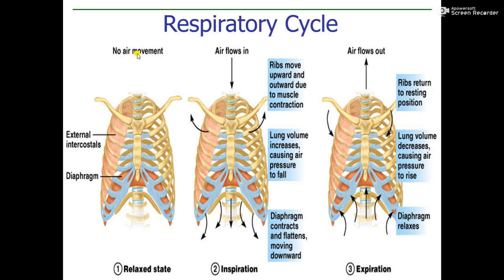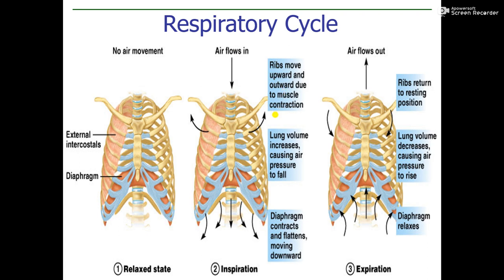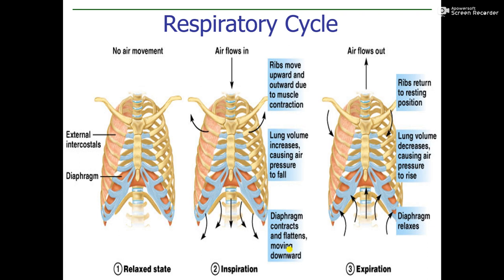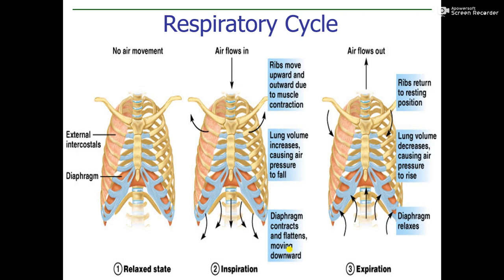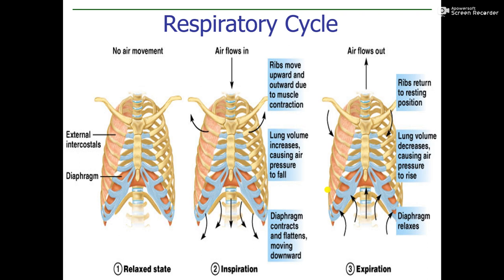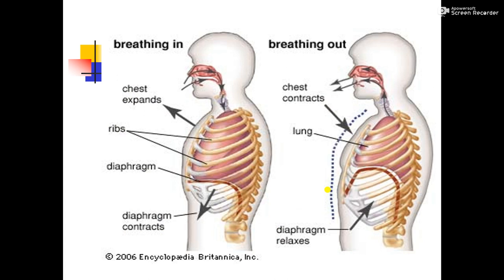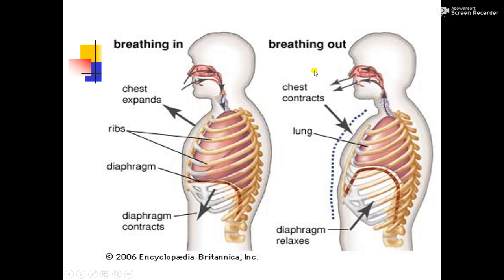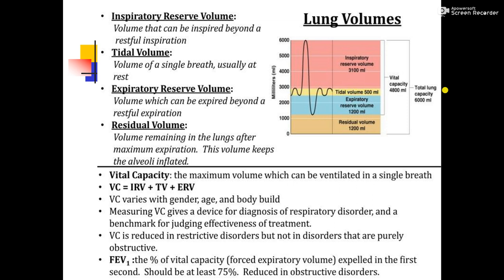Respiratory cycle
This lecture include respiratory cycle, inspiration and expiration process, intercoastal muscles phenomena, ribs move upward and downward, breathing in, breathing out, chest expansion, chest compression etc